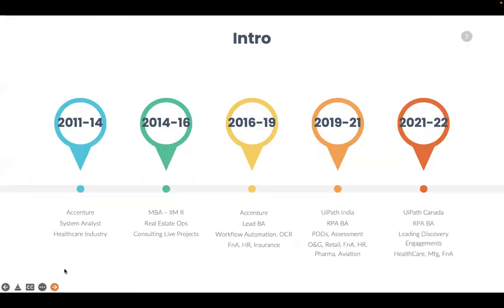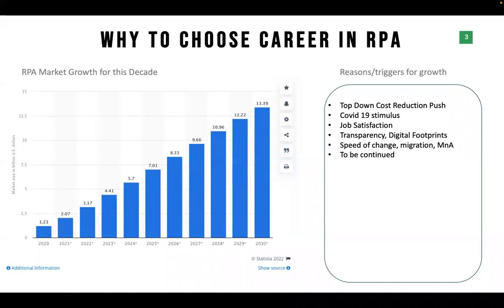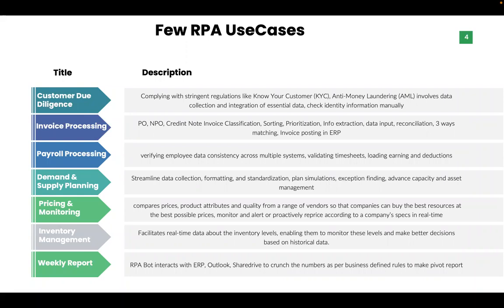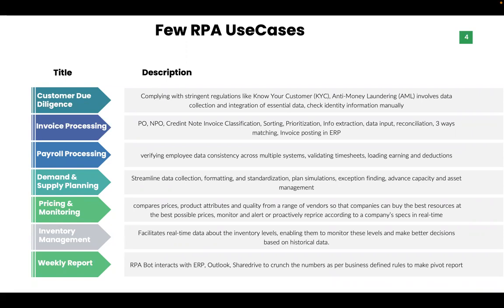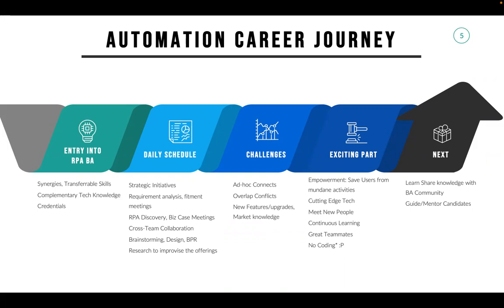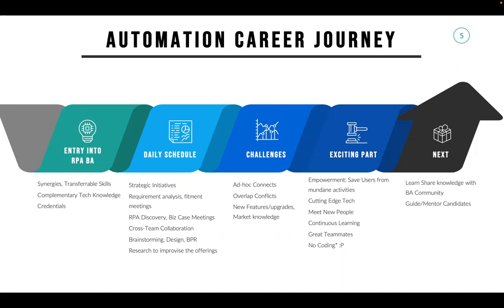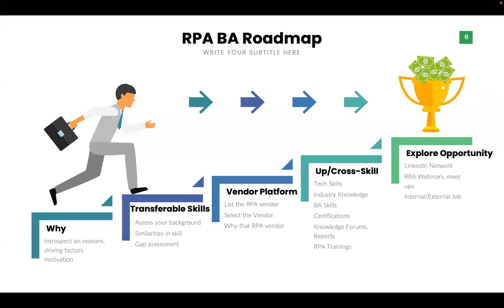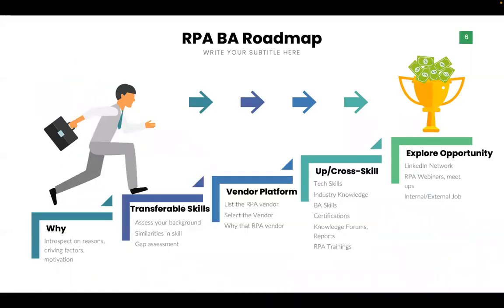How To Become An RPA Business Analyst | Robotic Process Automation Jobs| Uipath RPA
Join me and my guest Deepak Rathor, a Senior Business Analyst at UiPath where he helps organizations with their Digital Transformation through Data Digitization and Automation using RPA technology as we discuss this business process automation technology that can help you in your day-to-day business.

RPA is an emerging technology that you can leverage to become a process automation expert as a Business Analyst.

Are you looking for how to land a business analyst job?
In this video, I will share with you how to land a business analyst job in 90 days or less and also how to start a business analyst career even if you have no experience.

If you want to learn how to land your first business analyst job, some key elements have to be in place such as your business analyst resume, business analyst interview skills and business analyst work examples.

Landing your first business analyst job in Canada, the USA or anywhere in the world requires some strategies which I will be sharing with you in this video.

Want to meet other professionals just like you who have landed Business Analyst roles? Check this 👉🏽

Want to learn more about starting your Business Analysis career?
I am hosting a free class where you can learn how you can start today.